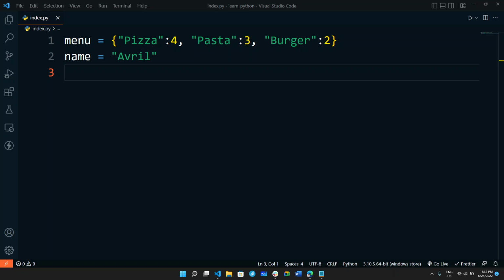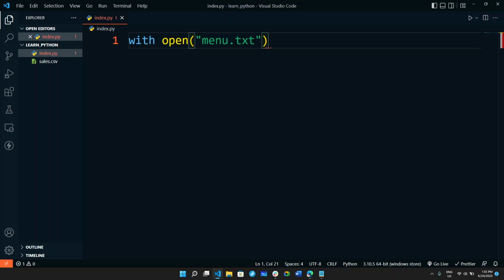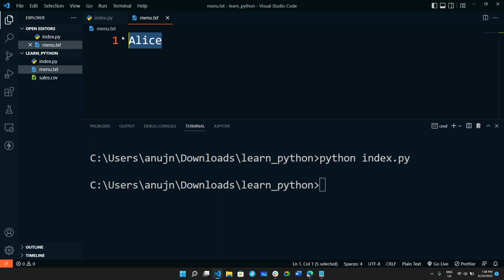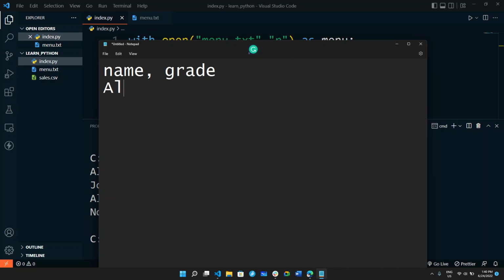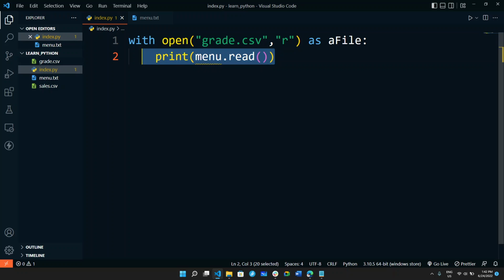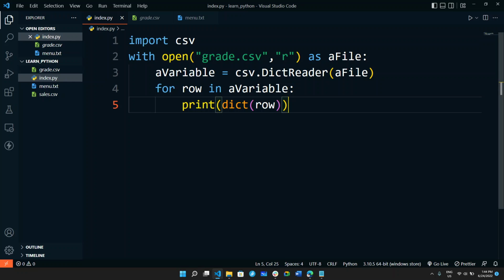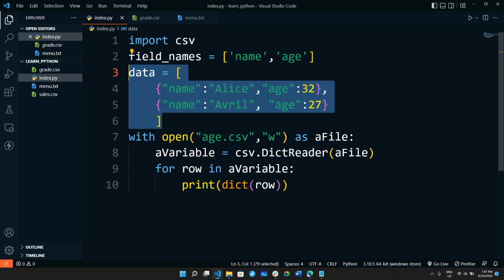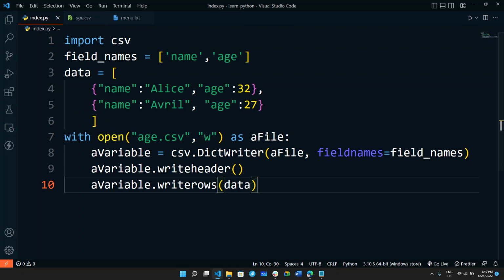Python - Files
I am too lazy to edit this video or write any scripts.